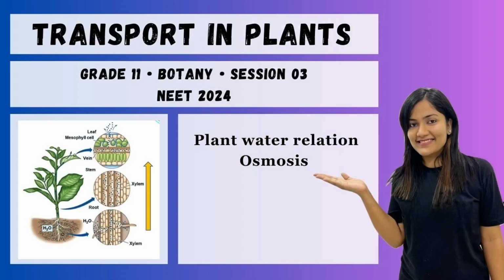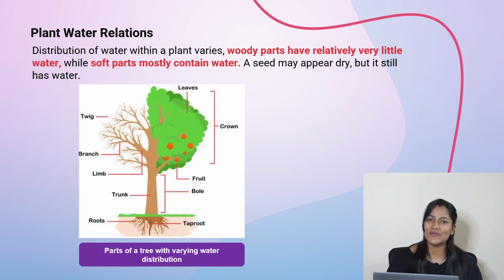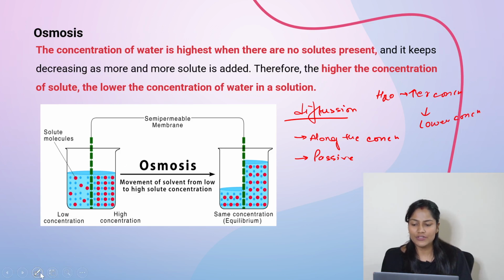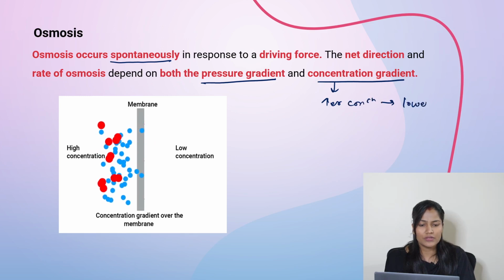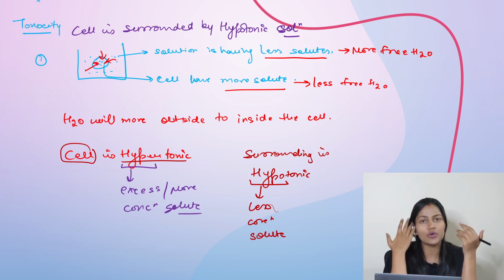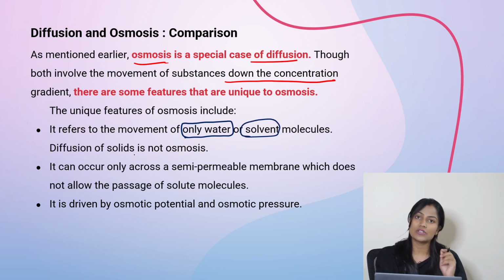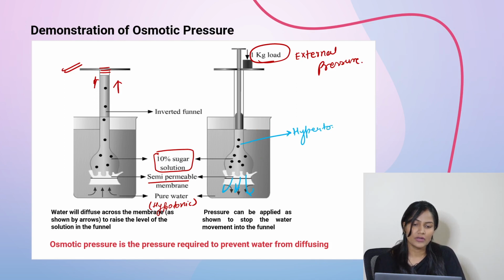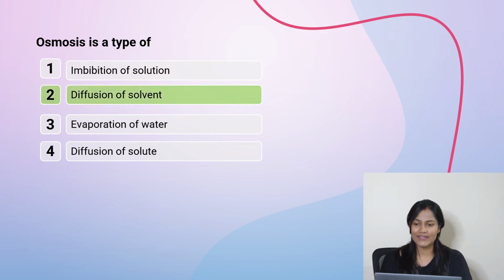Transport in plants | session 3| Plant water relation | osmosis | Tonicity | Himanshi Ma'am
For those preparing for their Class 11 Biology exam or NEET 2024 Exam, Chapter 11 Transport in Plants, is a crucial topic to study. This NEET Biology Lecture will cover Introduction to Plant water relation, osmosis, Tonicity. You can access Transport in Plants class 11 notes and clarify your doubts on Diffusion with @Biologywithhimanshi

Learn Transport in Plants Class 11 | Means of Transport | Diffusion | Transport in Plants NEET | Transport in Plants NEET questions  | Class 11 Biology chapter 11 | NEET 2024 Preparation | NEET Biology

👩‍💻Join my telegram channel to stay updated by using the link: ➡️

Class 11 Biology Chapter 11 Transport in Plants is an important chapter for your class 11 Biology exam as well as NEET 2024 Exam.
👉Transport in Plants Class 11
👉Transport in Plants NEET
👉Transport in plants class 11 notes
👉Transport in plants NEET questions
👉Plant water relation
👉Osmosis
👉Osmotic potential
👉Osmotic pressure
👉Tonicity
👉Class 11 biology chapter 11

I hope you found this video on transport in plants informative and interesting. Did you have any questions or concerns about the topic?